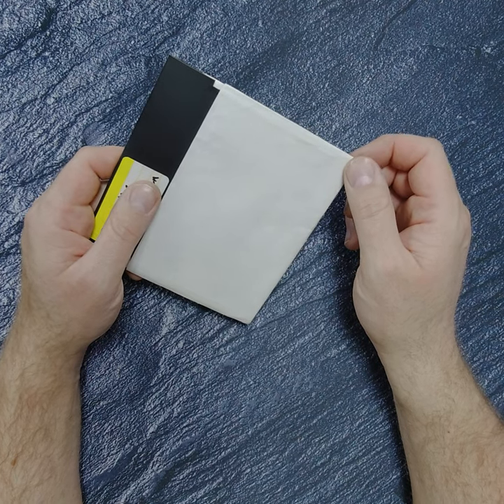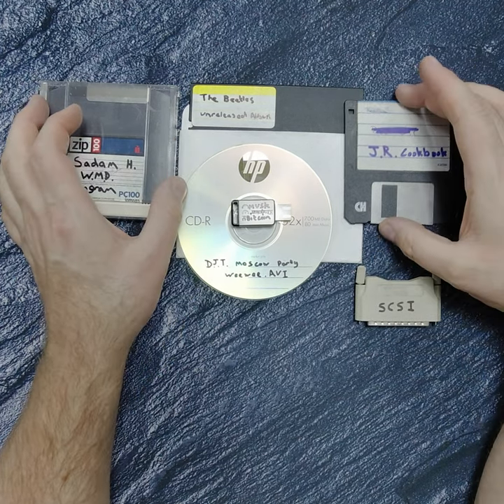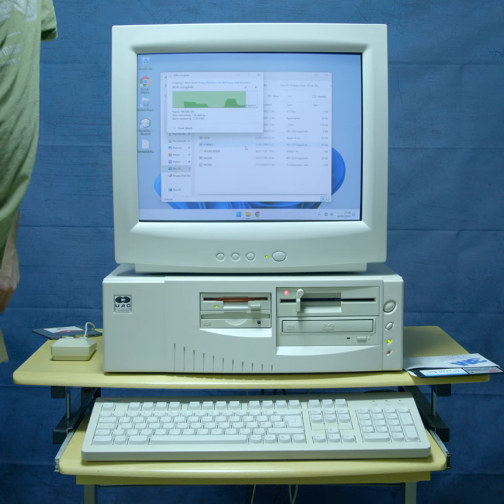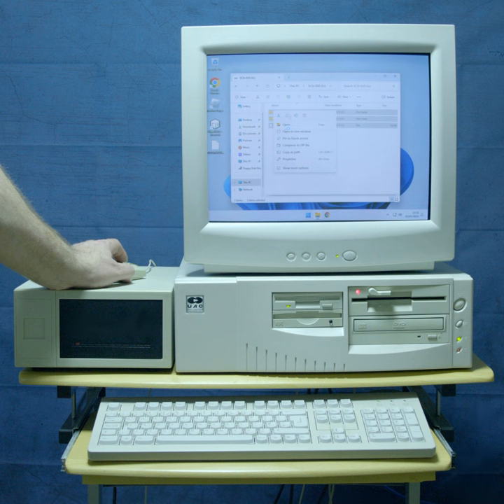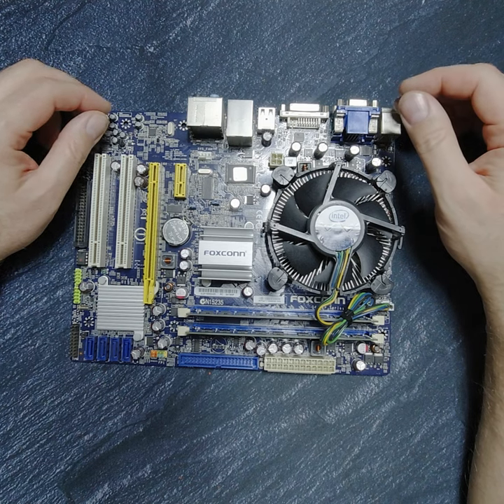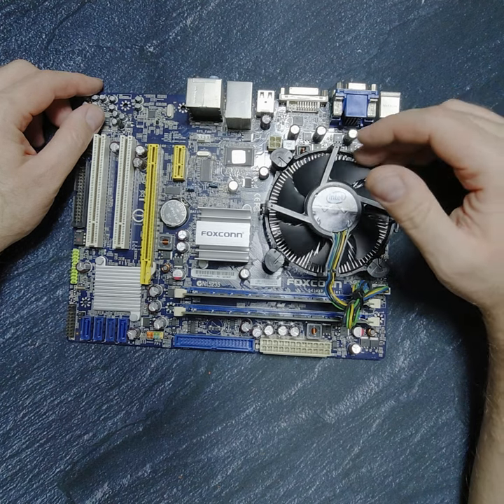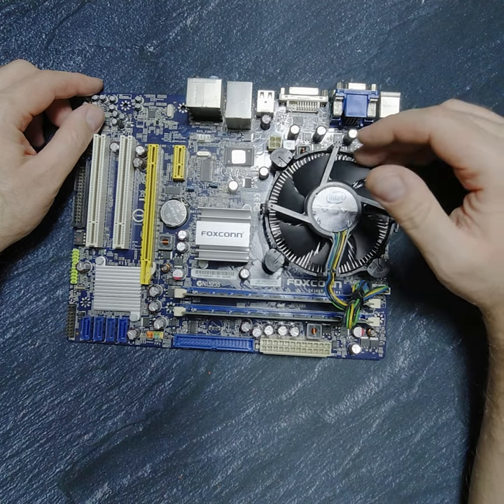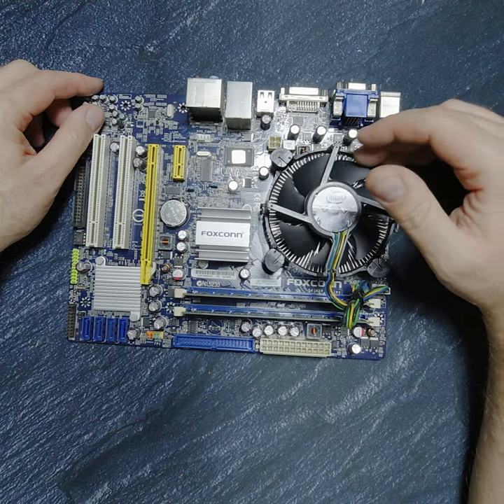5.25" & 3.5" Floppy Disk Drive, SCSI, DVD and Zip Support in Windows 10 & 11 (not Grease Weasel)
This video shows a retro-styled PC that I've put together that can access 5.25" disks, 3.5" disks, Iomega Zip disks, Optical Disks (CD&DVD), SCSI Drives, USB media and online cloud storage, all through Windows 11 (also tested and works fine in Windows 10).

All of the above types are accessible as direct folders in Windows 11, not as binary images mounted through scripts. This machine can boot to MS-DOS from a 5.25" floppy disk, or Windows 11 from the internal SSD. Apart from the motherboard/CPU/SSD, all parts on this system are 1990's manufactured.

Presented in 1:1 square format.

Parts List:

Motherboard: Foxconn G41MXP
Memory: 2x Hynix 4GB 2Rx8 PC3L - 10600E -9 -11 -E3
CPU: Intel Pentium Dual Core E6700 3.2ghz

Chapter List:

00:00 Discussion about historical disk formats
00:46 Introduction to the 5.25" disk
01:56 Introduction to the 3.5" disk
02:54 Introduction to the Iomega Zip disk
04:00 Introduction to optical disks
05:00 Introduction to USB Sticks
05:29 Introduction to SCSI drives

06:06 Discussion about the PC Requirements
08:26 Presentation and booting of the PC
09:25 Iomega Zip Drive in Windows 11
10:23 3.5" Floppy Drive in Windows 11
10:40 5.25" Floppy Drive in Windows 11
11:45 Disk to disk copy operation
12:30 Playing music from 5.25" disk
14:24 Booting from 5.25" disk to MS-DOS
15:05 Running Chrome, YouTube and a game
16:59 Connecting and running a 1989 SCSI Drive

19:19 Thought process behind motherboard selection
35:24 Internals of the PC
41:55 Ending

Errata:  I mention in this video that the motherboard is able to accommodate an early i5 or i3 processor, but this is incorrect. The fastest processor this board can take is a Core2 Quad Extreme.